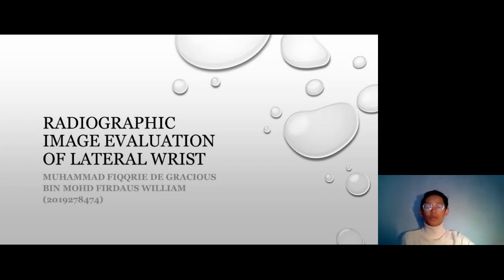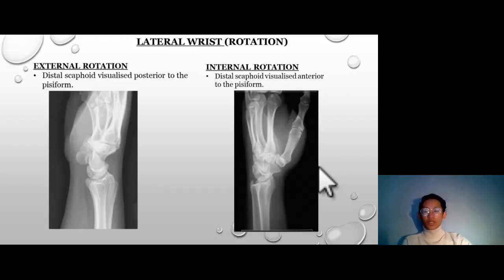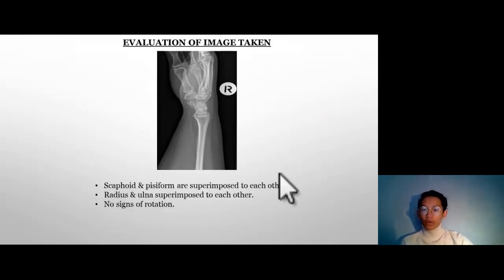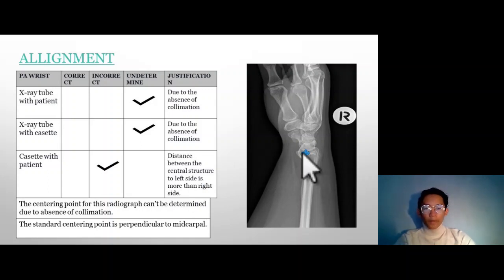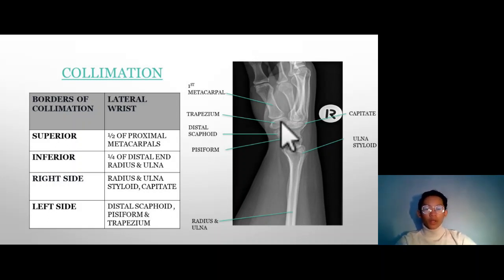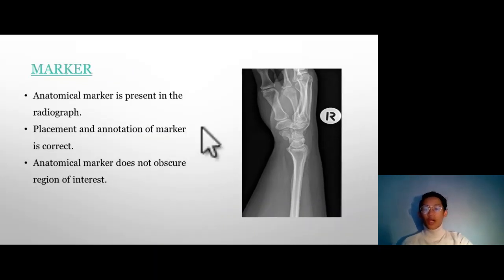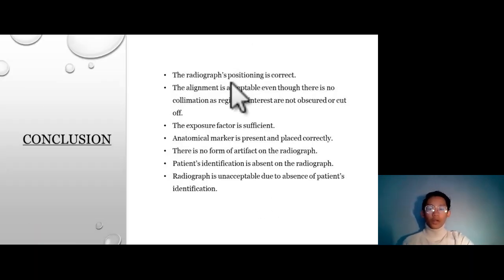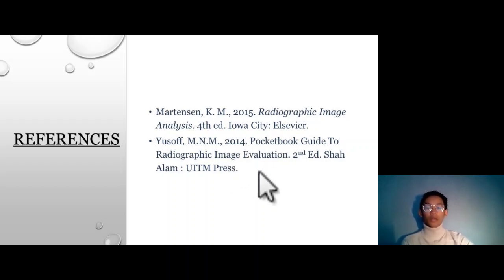RADIOGRAPHIC IMAGE EVALUATION OF LATERAL WRIST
Prepared by Mr Muhammad Fiqqrie De Gracious Bin Mohd Firdaus William (HS1122A)